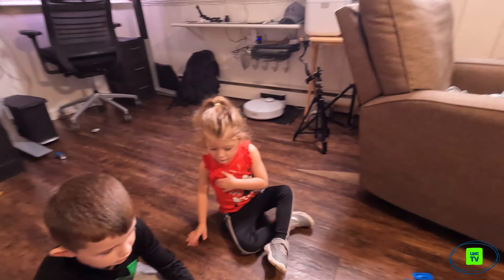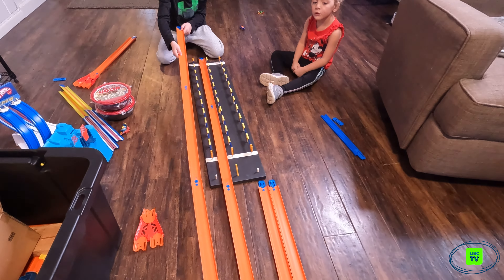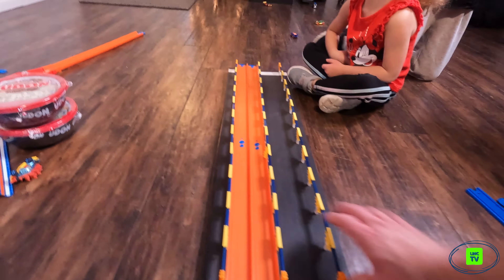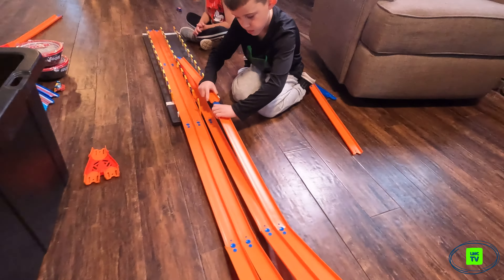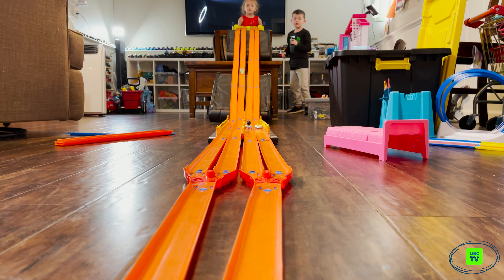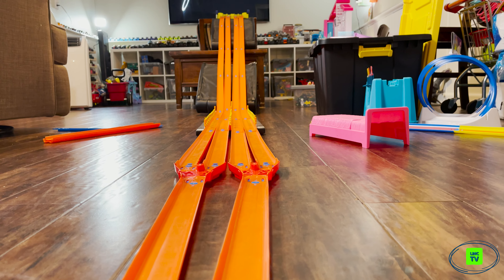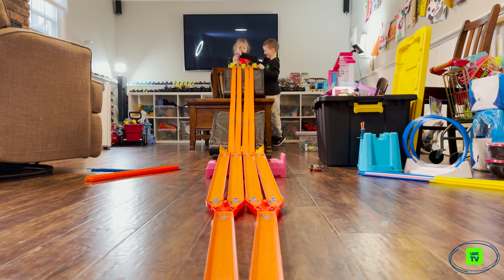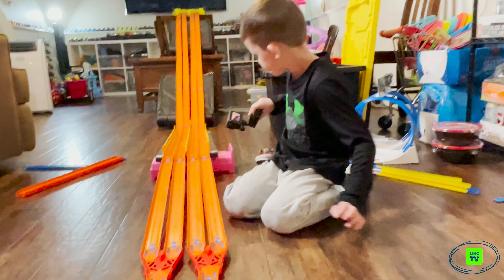Monster trucks in a DOUBLE loop!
Epic races through a DOUBLE LOOP! Which car is the best?